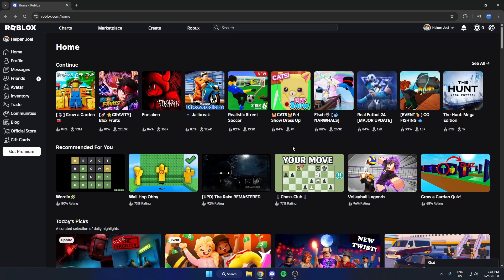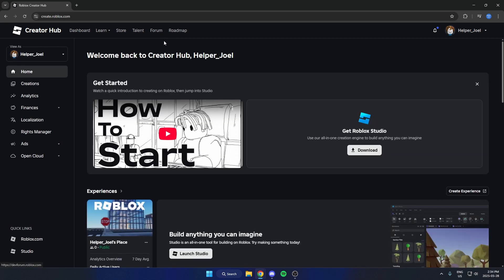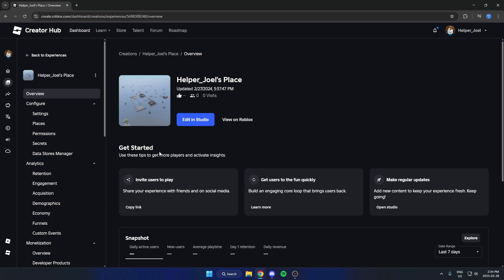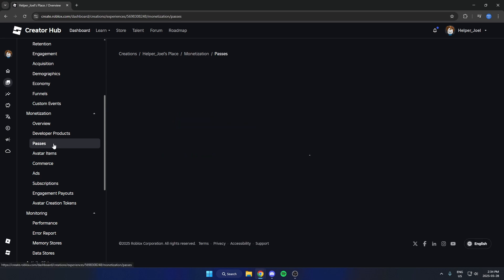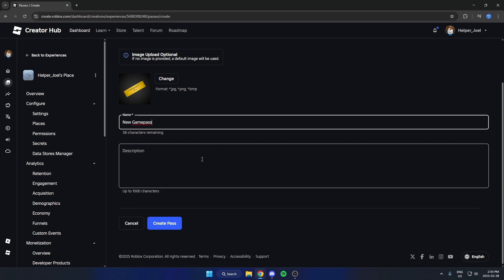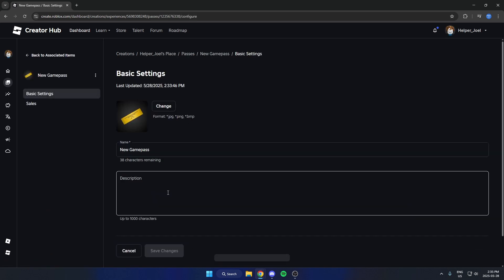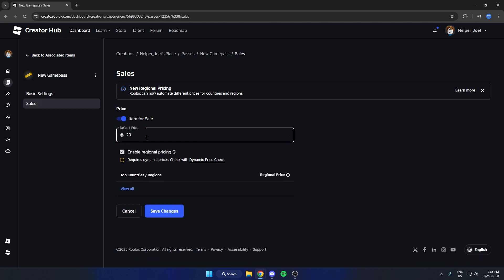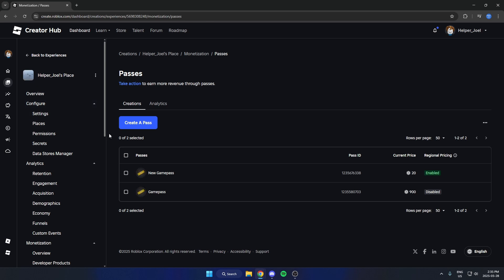How to Create a Gamepass on Roblox (2025)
How to create a Gamepass on Roblox in 2025? This quick tutorial shows how to make a Gamepass on Roblox fast using PC or laptop. If you're searching for how to upload a Gamepass image, how to set Gamepass price, how to sell Gamepasses on Roblox, or how to add a Gamepass to your Roblox experience to earn Robux, this video walks you through exactly what you need to know.